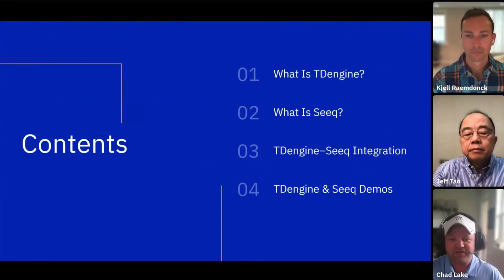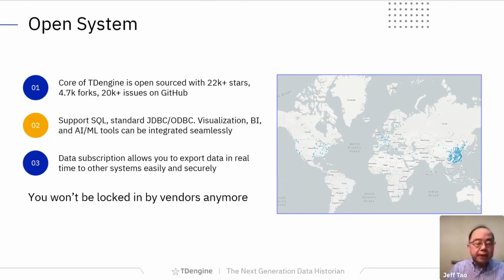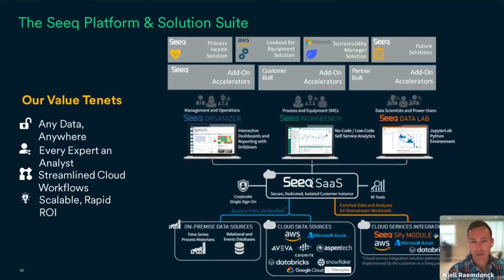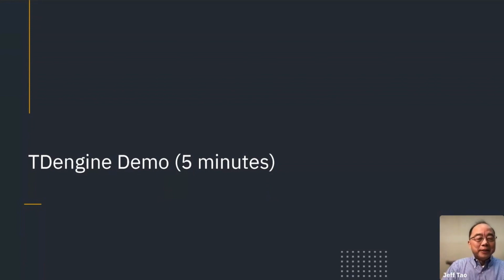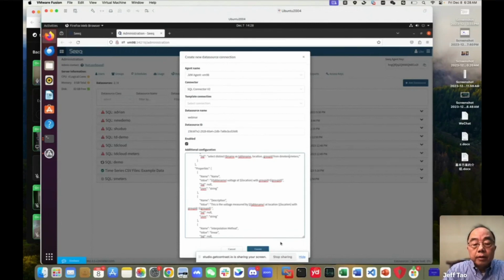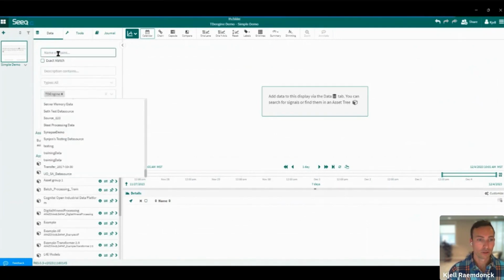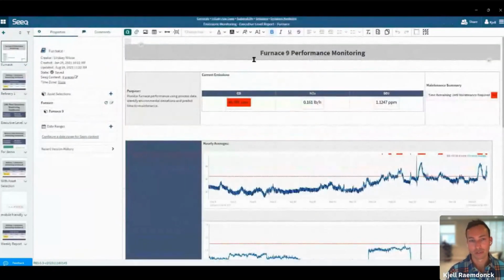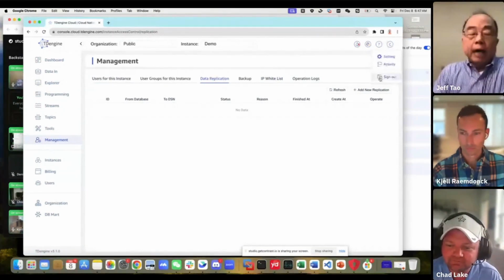TDengine + Seeq: Advanced Industrial Data Analytics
As adoption of the IIoT and big data technologies becomes increasingly widespread, it is more important than ever that industrial enterprises build a data infrastructure that enables affordable and accessible data processing as well as advanced analytics. In this webinar, we'll cover how the next generation data historian TDengine can be integrated with industry-leading analytics platform Seeq to deliver a top-tier data analysis solution.

TDengine is a next-generation data historian purpose-built for Industry 4.0 and Industrial IoT. It enables real-time data ingestion, storage, analysis, and distribution of petabytes per day generated by billions of sensors and data collectors. With TDengine making big data affordable and accessible, digital transformation has never been easier.